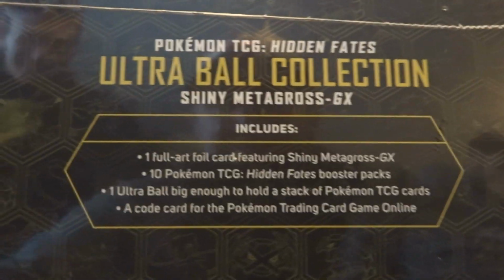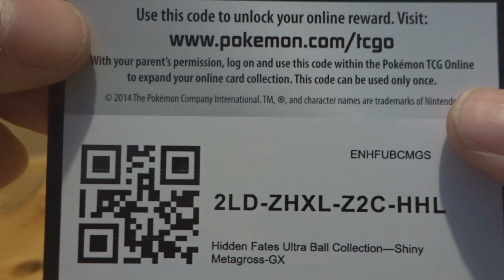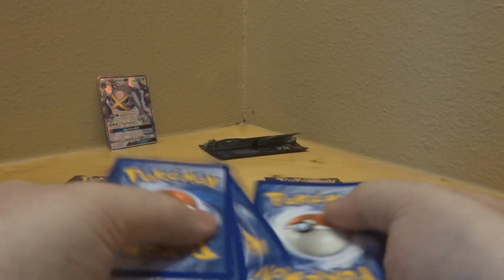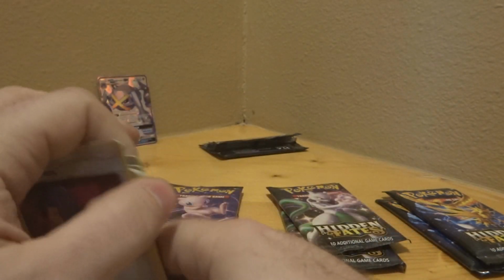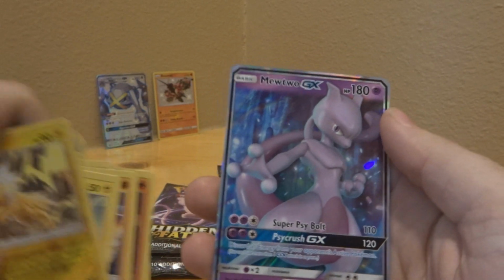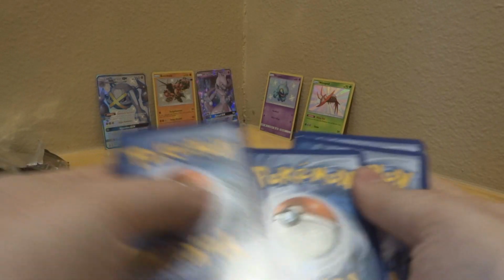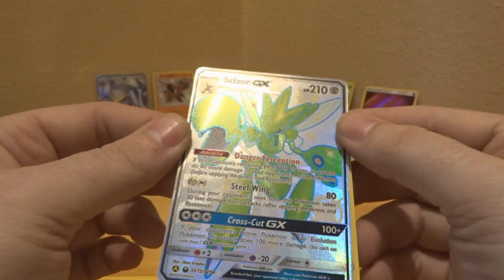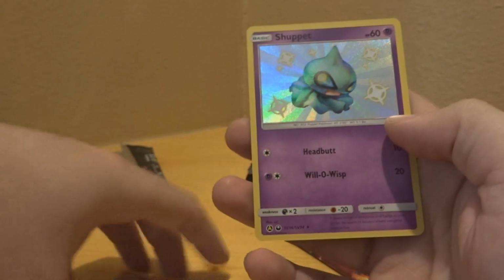HIDDEN FATES ULTRA BALL COLLECTION | Opening So Many Shiny Pokemon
Today we are opening a Pokemon HiddenFates Ultraballcollection and we are still on the hunt for that shiny Charizard! We pull so many shiny's in this box, but were any of them the ultra rare Charizard? Watch and find out :)